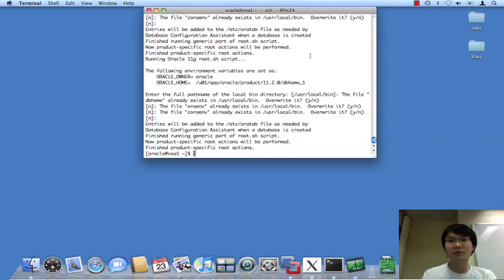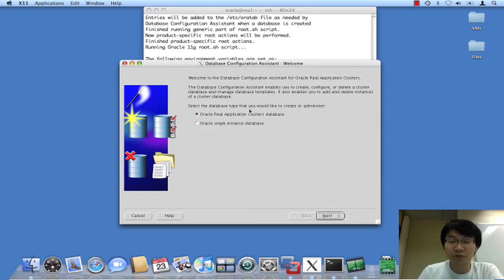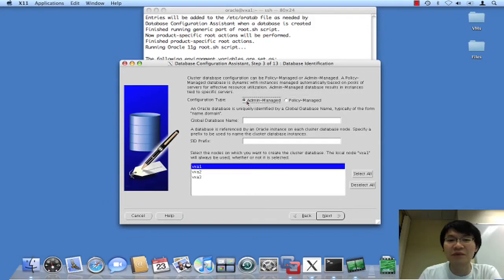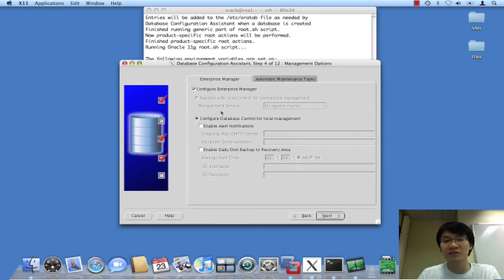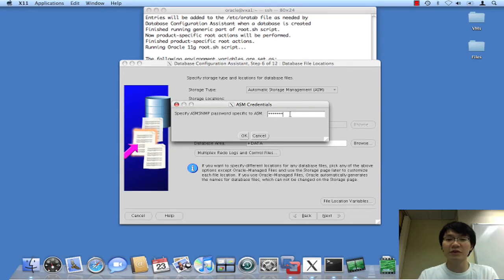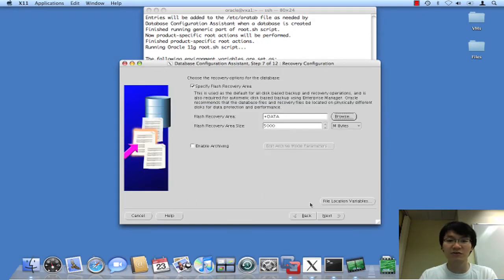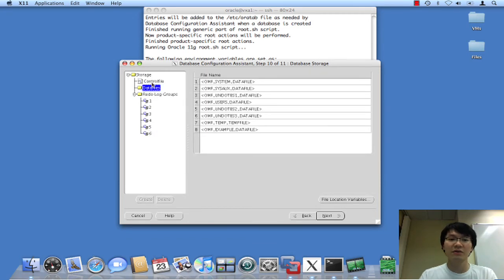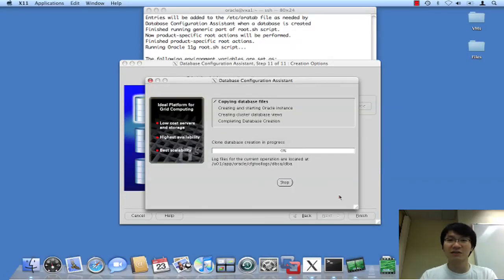Part 3: RAC Database Creation; 3 nodes of Oracle RAC 11g R2 in VMWare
Installation of 3 nodes of Oracle Database Real Application Clusters (RAC) 11gR2 on Oracle Enterprise Linux and VMWare, with a Mac OS X host.  This video demonstrates the DBCA process in 11gR2 RAC and is the third in a sequence of videos on this topic.